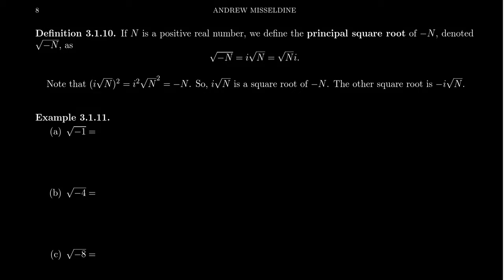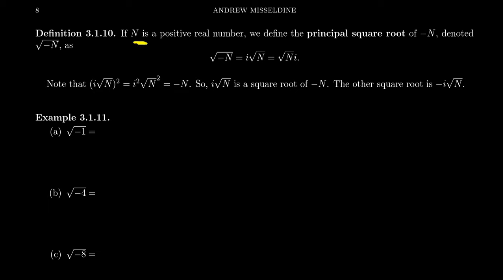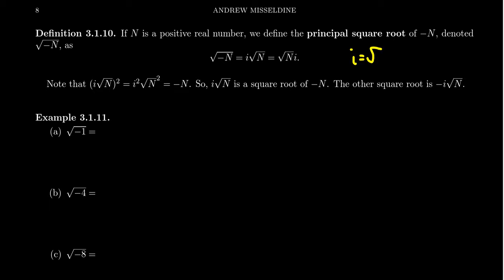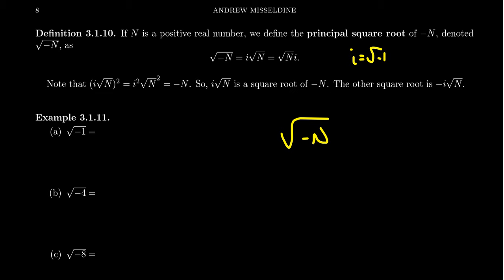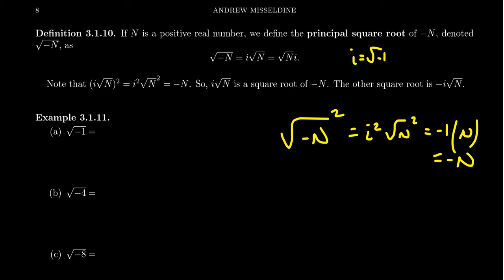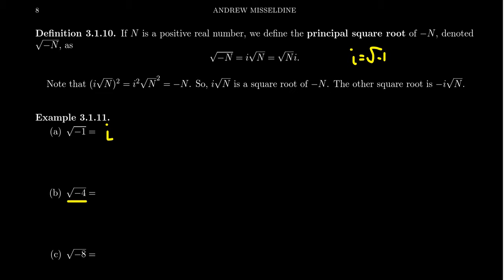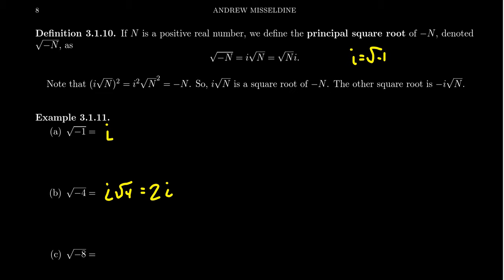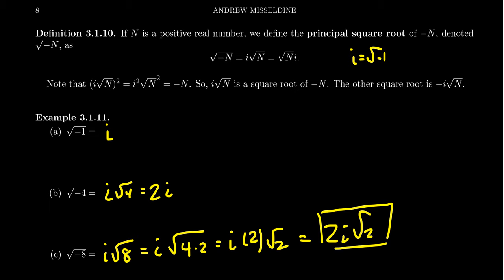Principal Square Roots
In this video, we explain how to compute the square root of a negative real number.

This is lecture 16 (part 4/5) of the lecture series offered by Dr. Andrew Misseldine for the course Math 1050 - College Algebra at Southern Utah University. A transcript of this lecture can be found at Dr. Misseldine's website or through his Google Drive